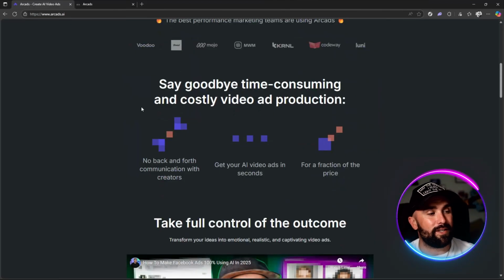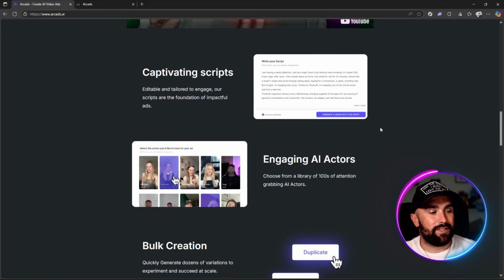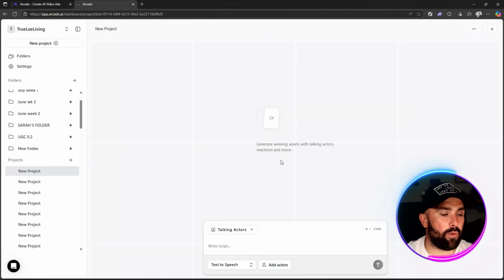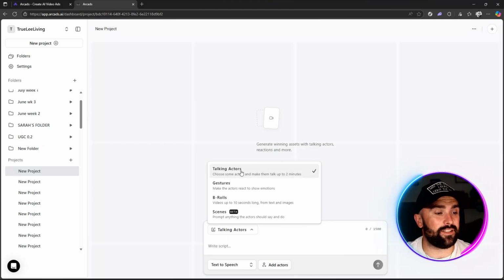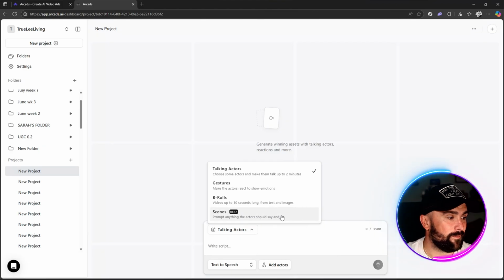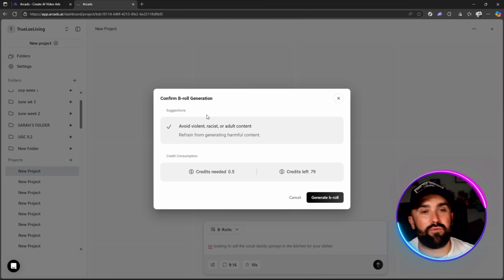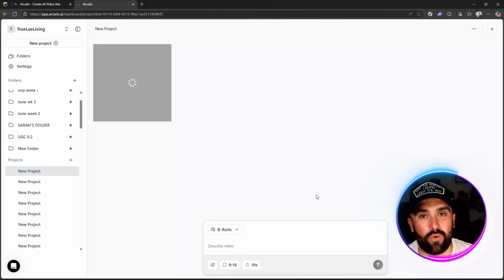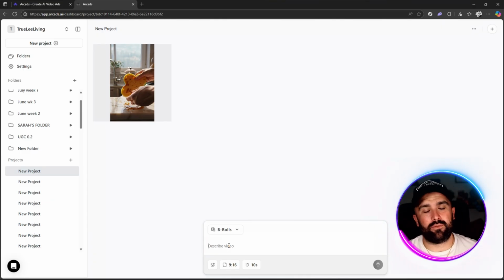Best AI B-Roll Tool? Arcads Outshines Kling in Speed & Quality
Discover how to transform your content creation process with the Best AI B-Roll Tool? Arcads Outshines Kling in Speed & Quality! In this video, we explore Arcads.ai, a game-changing platform that helps you create stunning b-roll in seconds. Whether you're a business owner or content creator, this tool takes the hassle out of producing high-quality, eye-catching videos. Simply input a description and let Arcads.ai do the rest, delivering professional b-roll effortlessly.

Learn how to choose from hundreds of engaging AI actors, customize your videos for any niche, and save time and resources with this innovative platform. Say goodbye to the challenges of traditional video production and embrace the simplicity of AI-powered solutions. Watch as we demonstrate step-by-step how Arcads.ai works and why it’s a must-have for your content strategy.

Don’t miss your chance to elevate your videos with the Best AI B-Roll Tool? Arcads Outshines Kling in Speed & Quality. Arcads.ai makes creating stunning b-roll easier than ever—perfect for TikTok, YouTube Shorts, and more. Watch now to see Arcads.ai in action and experience the difference it can make in your content creation process.

CHAPTERS:
00:00 - Introduction to Arcads.ai
00:54 - Arcads.ai Website Overview
02:30 - How to Use the Platform
03:45 - B-roll Video Demonstration
04:34 - Real-time Video Generation
04:44 - Narrator's Feedback
05:34 - Conclusion